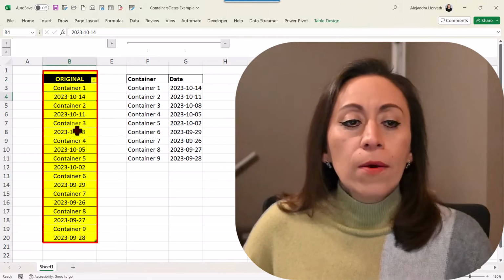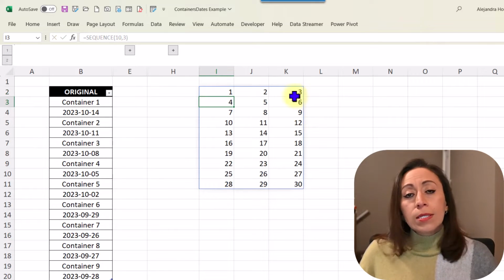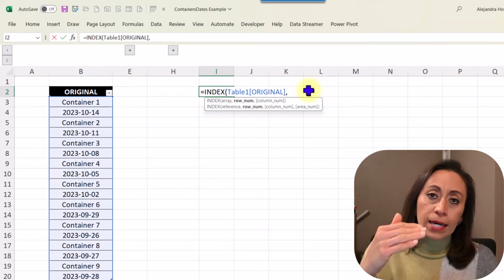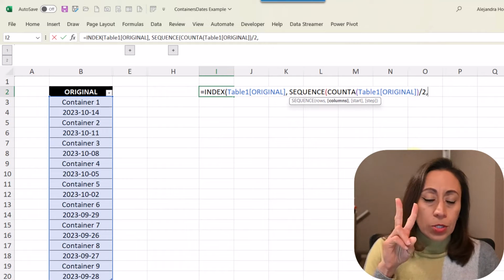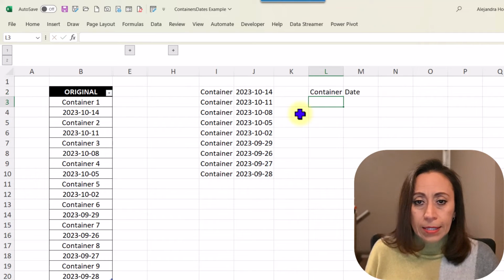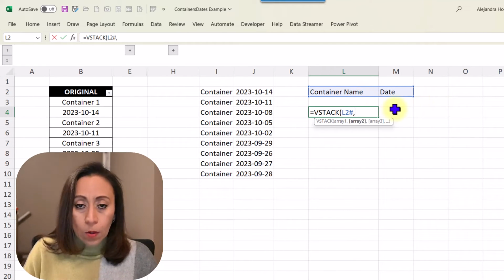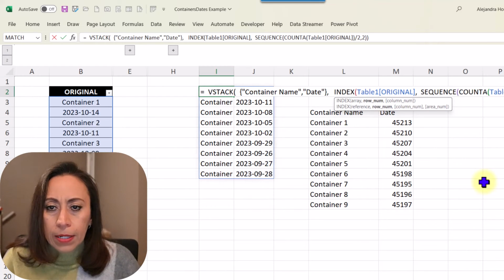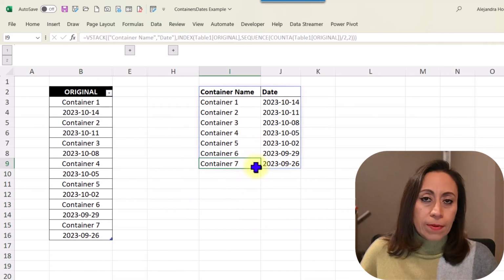SEQUENCE, VSTACK, INDEX, COUNTA - Split Info From 1 Column Into 2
Today I want to show you how to dynamically split information from 1 column into 2, using Excel Functions.

In this tutorial we're going to use =SEQUENCE( ), =INDEX( ), =COUNTA( ), and =VSTACK( ).

Do you want to learn more about =VSTACK( )? Here you can find more information about it:

Hope you find this information useful.